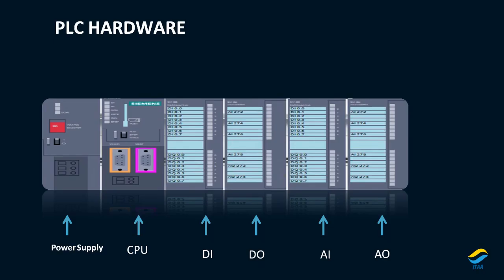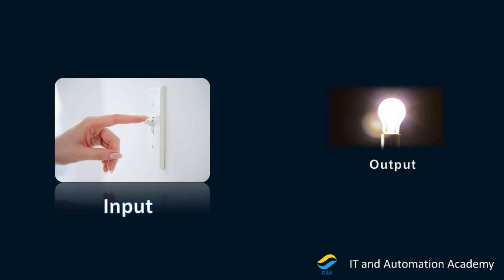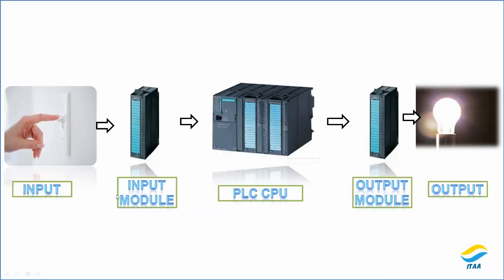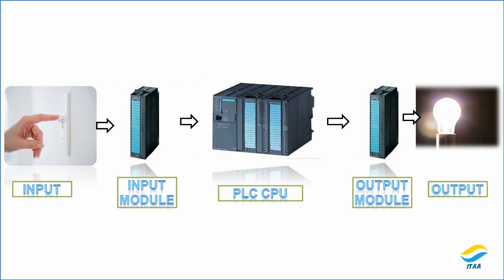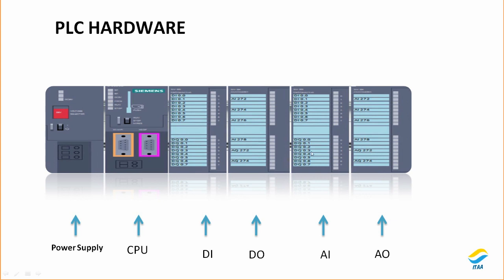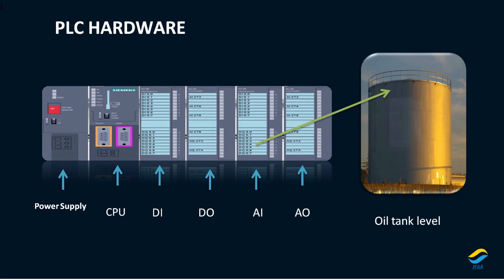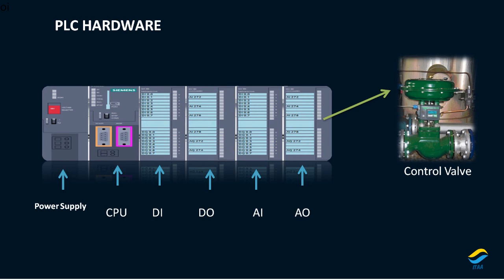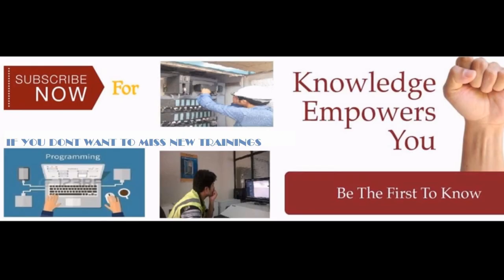PLC Training Series .Lecture#3. PLC hardware components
PLC  hardware tutorial